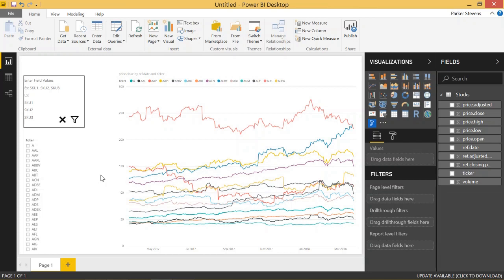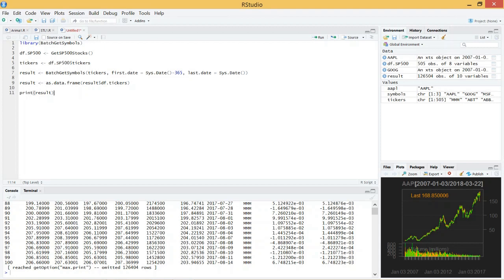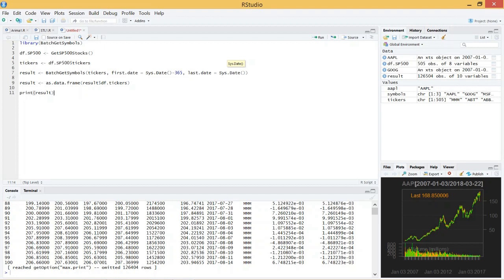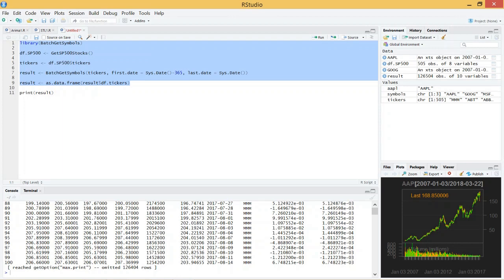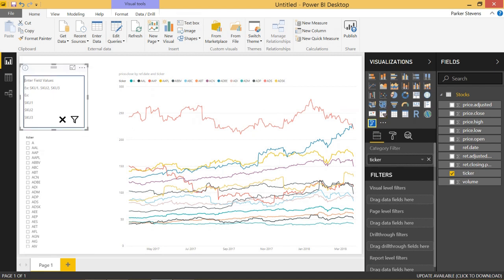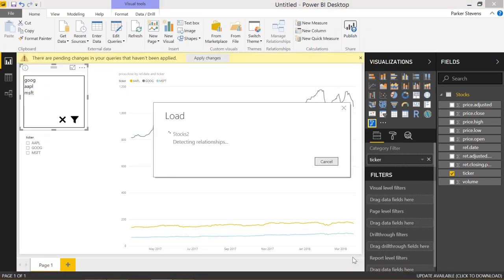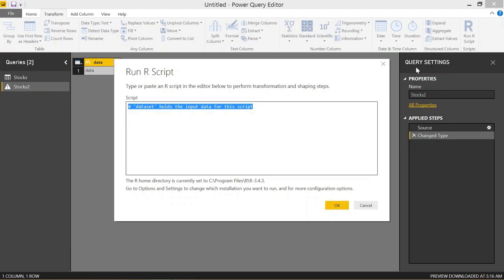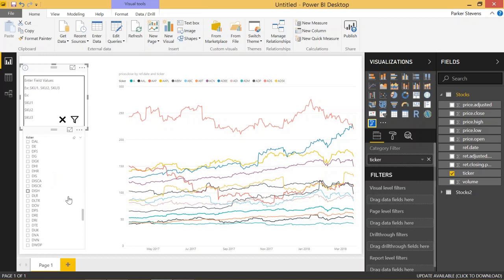Power BI - Importing Stock Data into Power BI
In this video, we learn how to import stock data into our Power BI model. Using the R package BatchGetSymbols, we can download all of the stock price data for the S&P500.